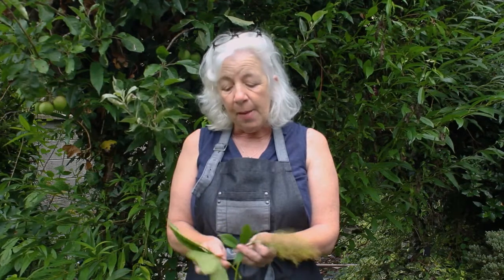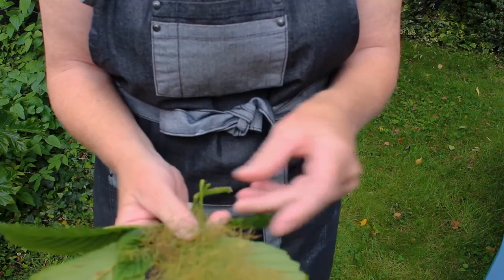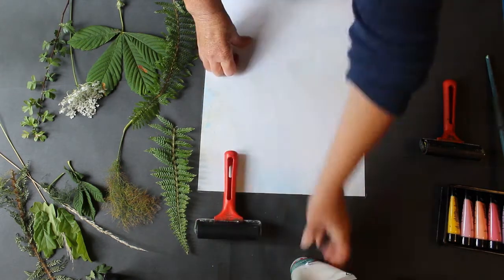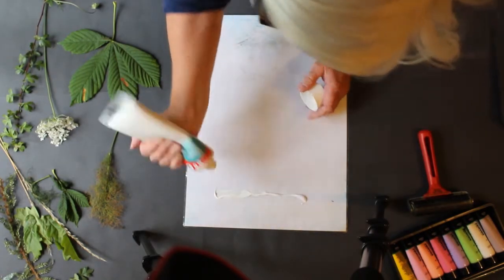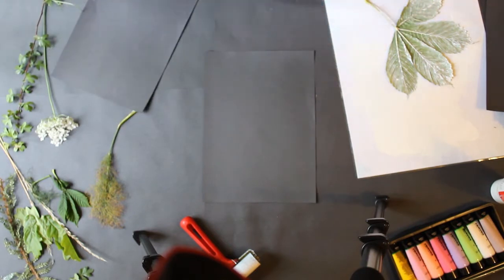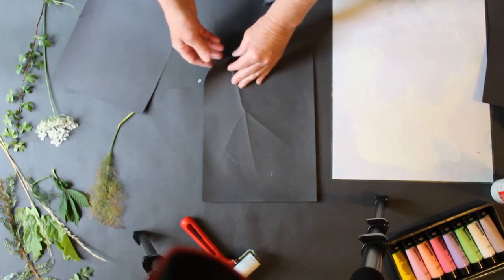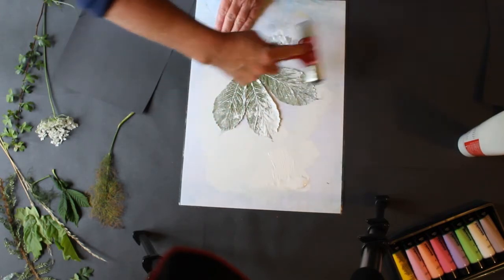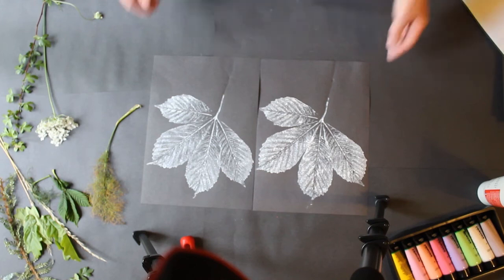Age & Opportunity Arts in Care Toolkit : Visual Art Mono Printing Activity with Caroline Schofield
This video is designed to be used in conjunction with the Age & Opportunity Toolkit for Arts & Creativity in Care Settings document.

If you would like access to this document please contact the Age & Opportunity Arts Team by phone or email